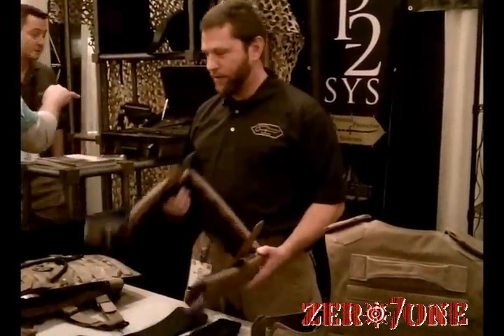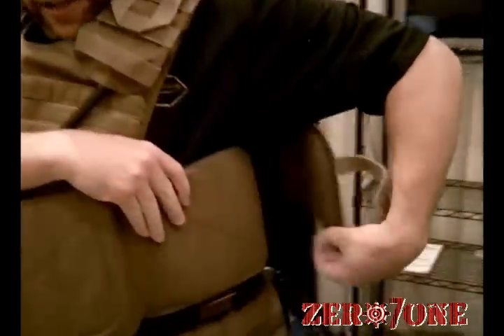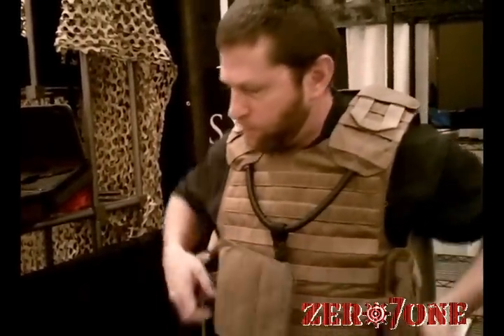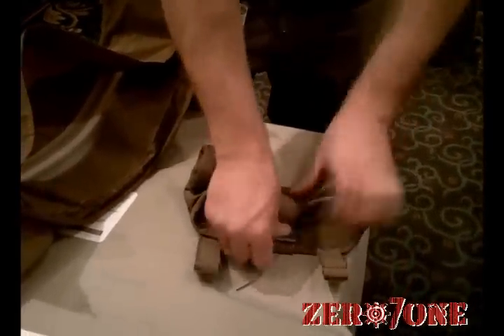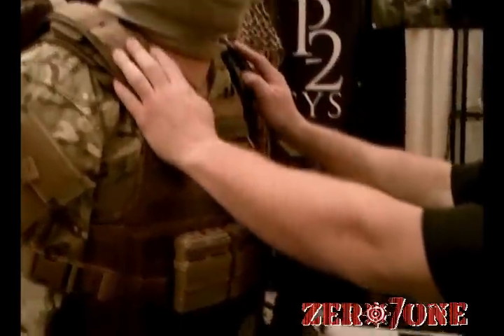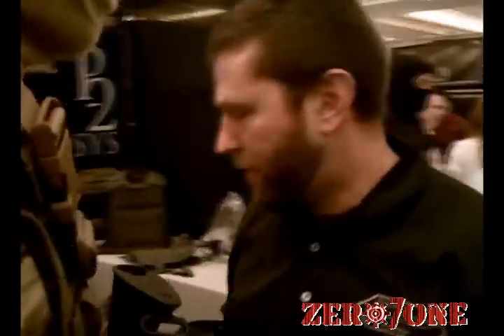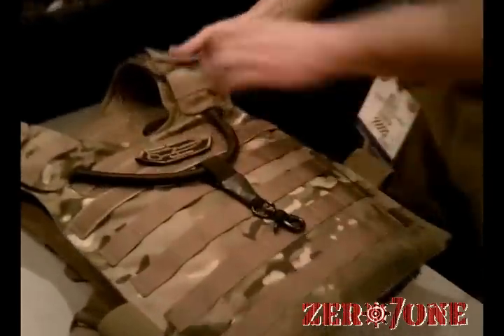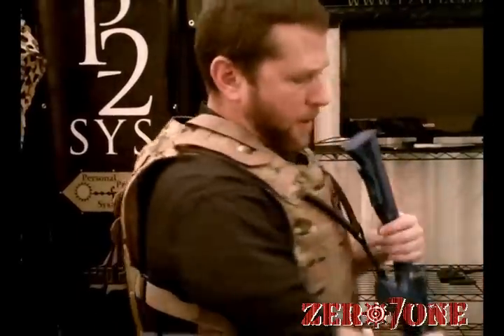2011 SHOT Show P2Sys (Personal Protective Systems)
Personal Protective Systems (P2Sys) has released some new products at the 2011 SHOT Show.